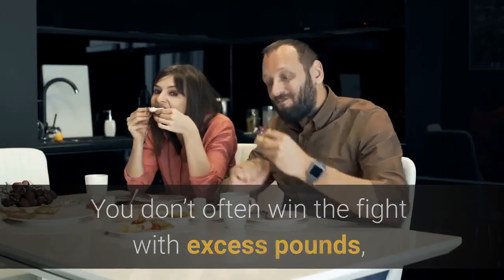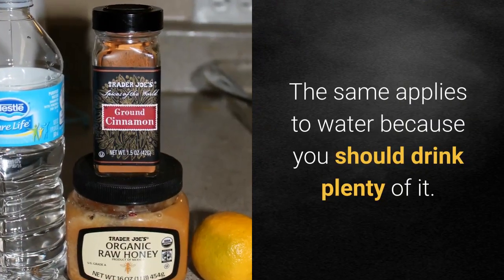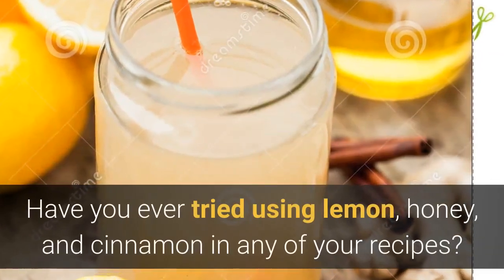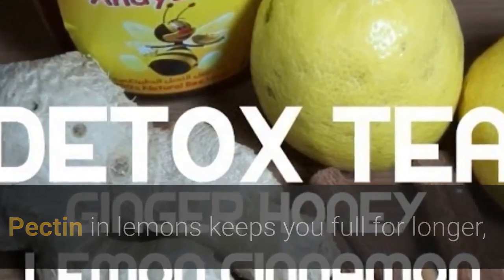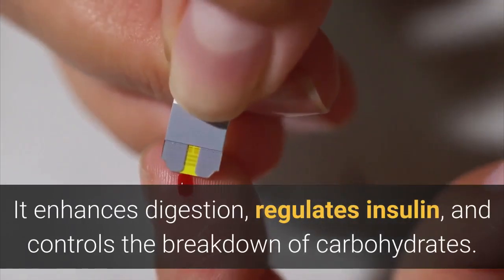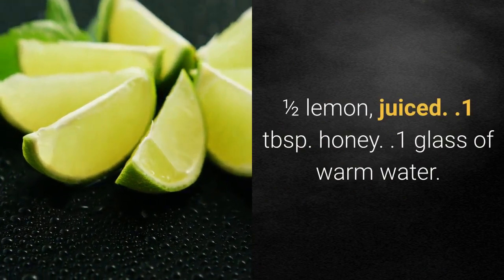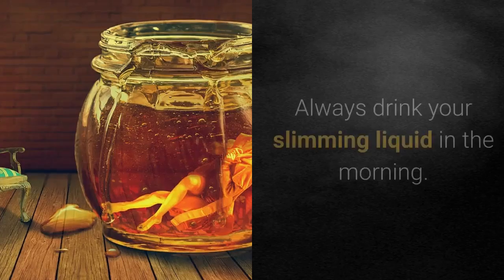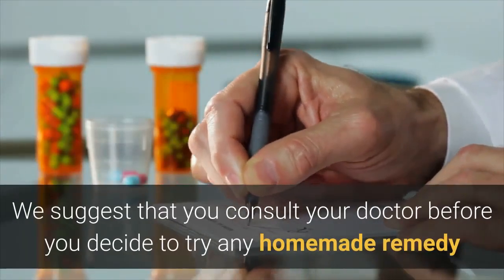This Honey, Lemon and Cinnamon can help you Lose Weight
This channel is based on providing information about diseases, treatments, and prevention.

Here is the full description:

You don’t often win the fight with excess pounds, not to mention the starving some of you have to go through. Losing weight can turn into a real nightmare, and strict diets are bad for your health.

You usually forget that physical activity is important. The same applies to water because you should drink plenty of it. But, some of you have even greater problems.

Are you giving your best, exercising every day, and eating well, but your pounds seem to go nowhere?

We understand you completely, and this article will help you lose weight, and love your new body.
Have you ever tried using lemon, honey, and cinnamon in any of your recipes? If not, it’s time to give this combo a try.

Lemon, honey and warm water enhance digestion, flush out toxins, and stimulate a healthy weight loss process.

Lemons.

Pectin in lemons keeps you full for longer, so you won’t thin of snacking whatever comes to your mind.

Honey and warm water.

The sweet liquid gives your body an alkaline boost, and it’s able to break down fat more easily.

Cinnamon.

It enhances digestion, regulates insulin, and controls the breakdown of carbohydrates. Cinnamon helps the body absorb the nutrients from your food, and keeps you full for longer.

Ingredients:

 .1 tsp. cinnamon powder freshly ground.

½ lemon, juiced.

.1 glass of warm water.

Preparation:

You don’t need to do any fancy prepping. Stir a teaspoon of freshly ground cinnamon into a glass of water, and add in your honey and lemon juice. Stir again.

Dosing.

Always drink your slimming liquid in the morning. It will help you lose weight without the irritating yo-yo effect.

You should never use store-bought suppressants, because these aren’t good for your health, and may prevent you lose those excess pounds.

We suggest that you consult your doctor before you decide to try any homemade remedy.